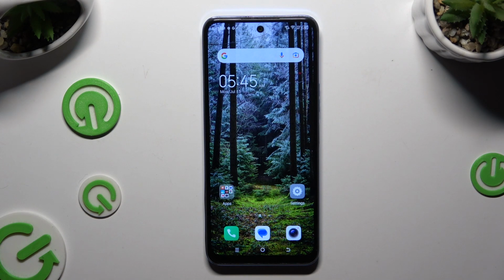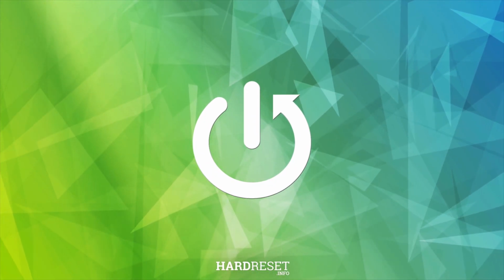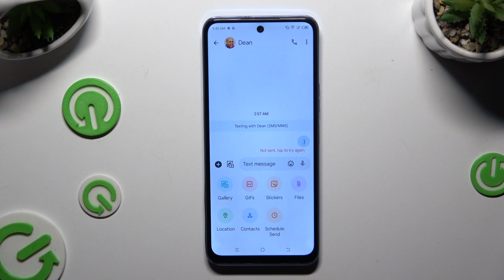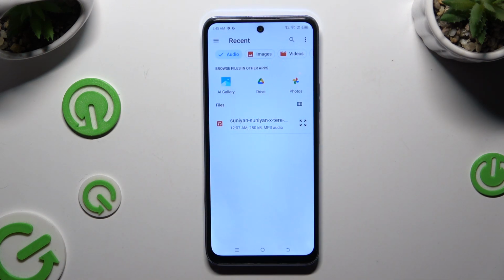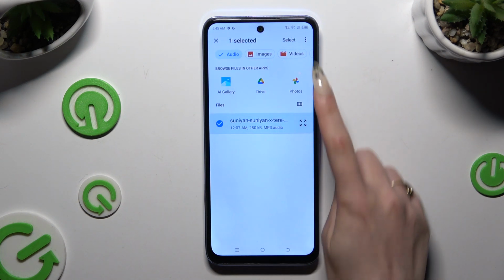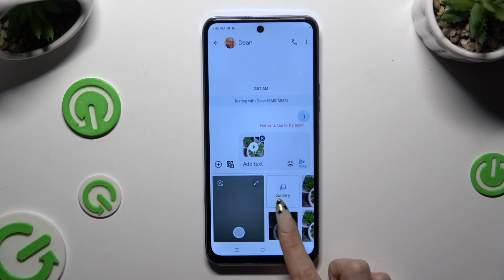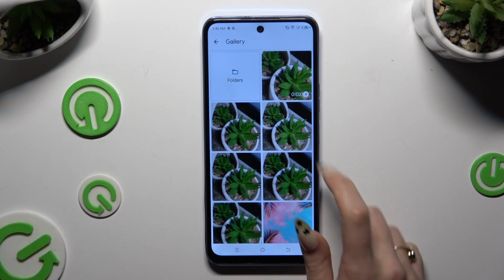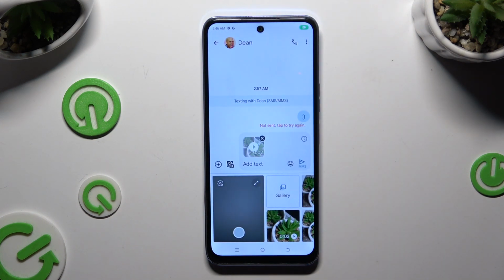Tecno Pova Neo 2: Turn On/Off Notifications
Discover how to turn notifications on or off on your Tecno Pova Neo 2. Manage your notifications settings with ease by following our tutorial.

How to turn on notifications on Tecno Pova Neo 2? How to turn off notifications on Tecno Pova Neo 2? How to manage notifications on Tecno Pova Neo 2? How to enable notifications on Tecno Pova Neo 2? How to disable notifications on Tecno Pova Neo 2? How to control notification settings on Tecno Pova Neo 2? How to adjust notification preferences on Tecno Pova Neo 2?